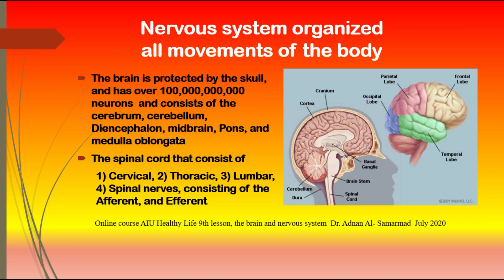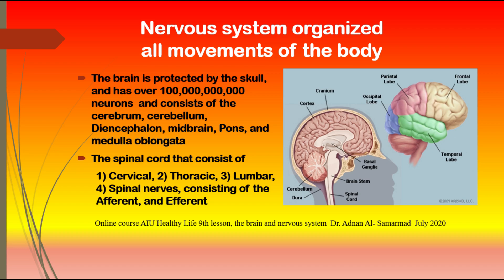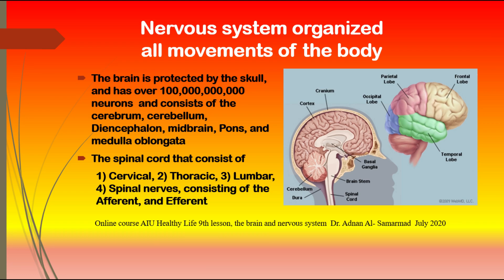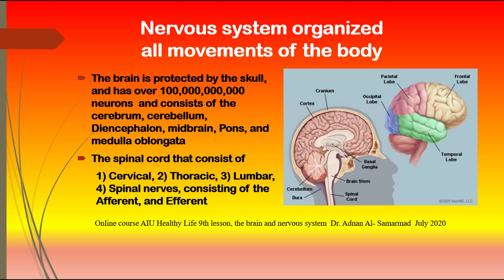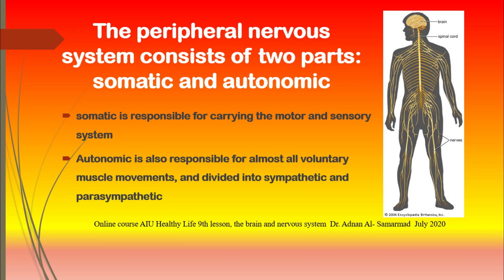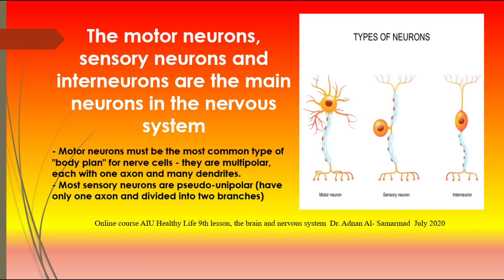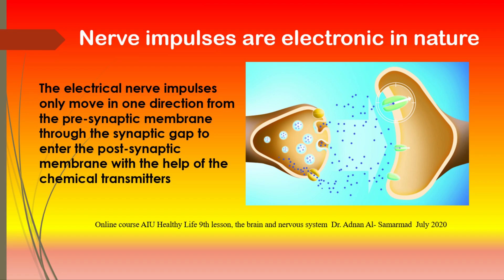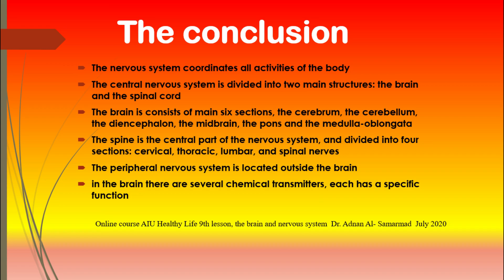Dr. Adnan Al-Samarmad present his 9th less. the brain and the nervous system / Healthy life to AIU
The brain and nervous system
Introduction:
The main function of the nervous system is to organize all movements of the body so that the body can react and adapt to both inside and outside of the modified.
This divides the nervous system into two parts:
1) The central nervous system consists of:
a) The brain that has six sections:
[1] The cerebrum
[2] The cerebellum
[3] The Diencephalon
[4] The midbrain
[5] Pons
[6] The medulla oblongata
b) The spinal cord is divided into four regions: 1) Cervical, 2) Thoracic, 3) Lumbar, 4) Spinal nerves.
2) Splitting the peripheral nervous system into two specific systems:
a) Somatic
b) Autonomic
This mechanism enables the muscles to connect to the nervous system via Afferent sensory neurons, which facilitates the inward information from the nerve to the central nervous system, and via Efferent motor neurons, which direct the body from the central nervous system to the muscle fibers in the nervous system.
The autonomic nervous system is divided into sympathetic nervous system, which arises from fighting or flight function, while the parasympathetic nervous system normalizes the body after the danger has disappeared.
Description:
The main function of neurons is to transmit instructions to the central nervous system called Afferent and to the central nervous system called Efferent.
This happens through two main types of neurons, the first is the motor neurons and the second is sensory neuron, but there is an interneuron also, which I will briefly describe in this lesson.
Spinal cord motor neurons are part of the central nervous system (CNS), which interacts with muscles, glands and organs throughout the body. Such neurons transmit impulses (like those in your stomach) from the spinal cord to the heart and skeletal muscles and thus directly regulate all of our muscle movements. There are actually two main types of motor neurons:
Those that move from the spinal cord to the muscle first are referred to as the lower motor neurons, so those that run between the spinal cord and the brain are referred to as the upper motor neurons.
Motor neurons must be the most common type of "body plan" for nerve cells - they are multipolar, each with one axon and many dendrites.
Sensory neurons are the nerve cells that are stimulated by sensory feedback from the environment. For example, if you are stabbed with your fingertips, it is sensory neurons that fire and send messages about the feedback they have already sent to the rest of the central nervous system.
The inputs that activate sensory neurons and relate to all human senses can be physical or chemical. Therefore, elements such as sound, touch, heat or light can be a physical input. A chemical input comes from taste or smell and is then sent from the neurons to the brain.
Most sensory neurons are pseudounipolar, which means that they have only one axon that is divided into two branches.
Interneurons, as the title says, are the ones in between - they connect the spinal motor with the sensory neurons. Interneurons can also interact with each other and transmit signals between sensory and motor neurons, creating circuits of different complexity. Like motor neurons, they are multipolar.
Conclusion:
The essential nervous system coordinates all activities of the body. It helps the body react to changes and adapt.
The central nervous system and the peripheral nervous system are the main components of the nervous system.
The central nervous system is divided into two main structures: the brain and the spinal cord.
The brain is protected in the skull and consists of main six sections, the cerebrum, the cerebellum, the diencephalon, the midbrain, the pons and the oblongata medulla.
The spine is the central part of the nervous system, and present the key function and the connections between the brain and nervous system that divided into four sections: cervical, thoracic, lumbar, and spinal nerves.
Afferent and Efferent nervous spinal cord that melts into the peripheral nerve.
The peripheral nervous system is located outside the brain and spinal cord and is divided into the somatic and autonomous nervous systems.
Finally, in the brain there are several chemical transmitters, each has a specific function, like the GABA (Gamma-aminobutyric acid) that works as an inhibiter receptor, which bring you down by reducing the nerve impulses, while the dopamine giving you pleasurable impulses.